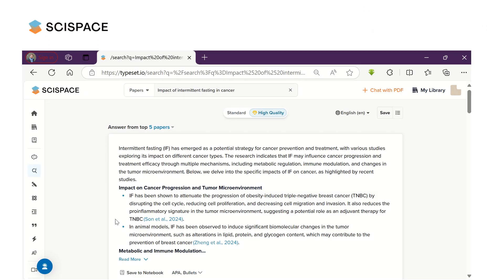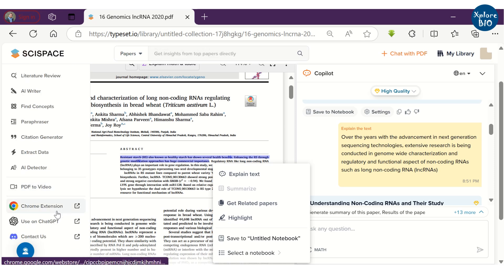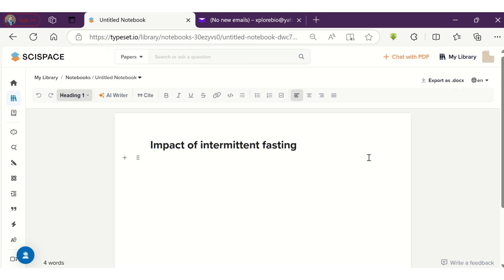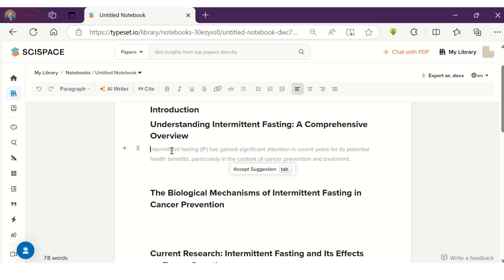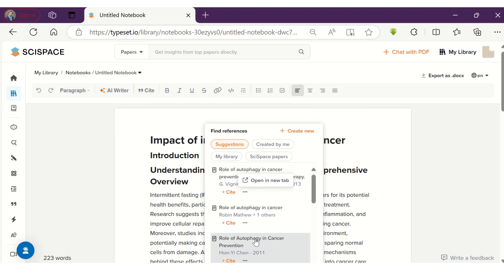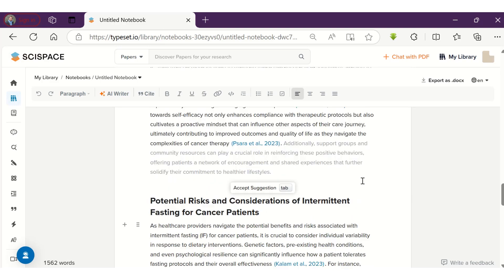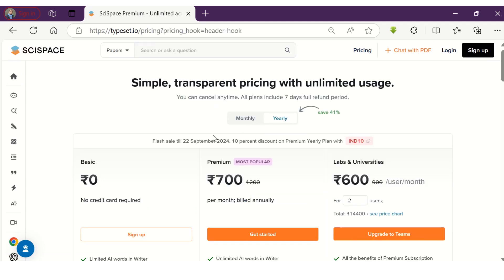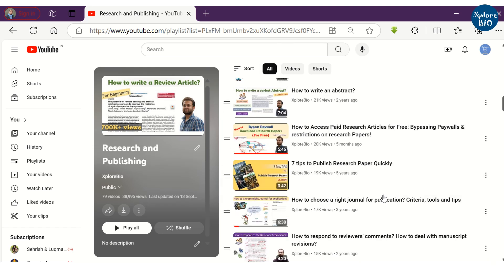Best AI writer. Write essay using AI. Write research paper using AI. Write dissertation using AI.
AI writer for academic writing, citing papers and generating references.

Video you might be interested in:

Your query:
research paper
how to write a research paper
how to write a thesis
thesis writing
ai tools for research paper
how to write a paper using AI
how to write research paper using ai
research paper writing using ai
write research proposal using ai
write thesis using ai
write essay using ai
write reports using ai
scientific ai writer
academic ai writer
best ai writer
free ai writer